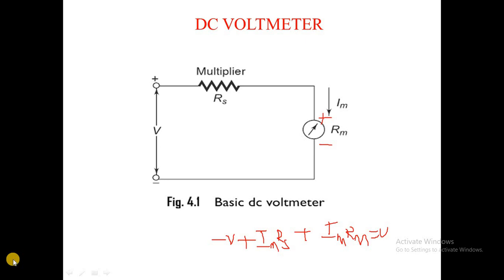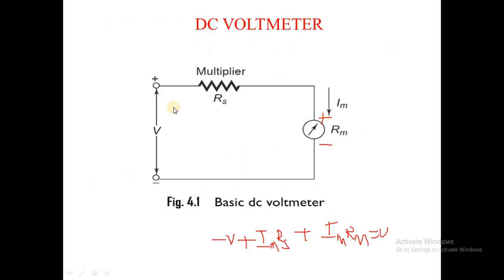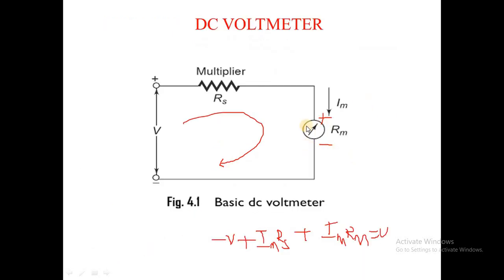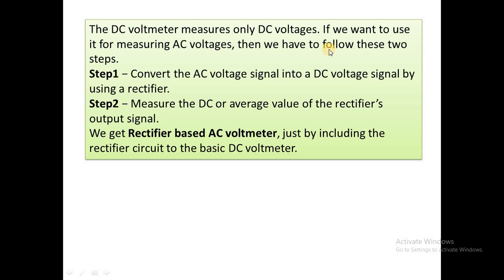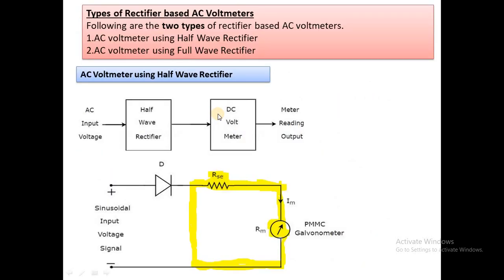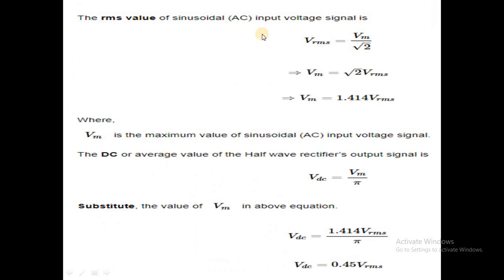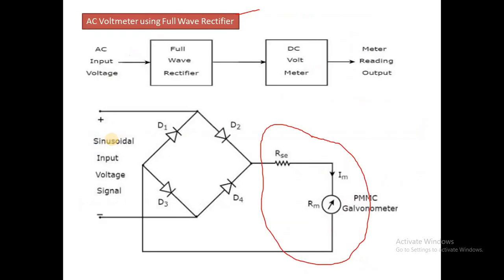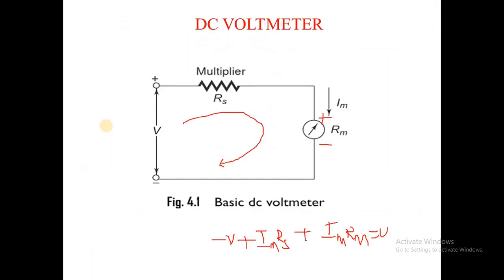DC Voltmeter and AC Voltmeter || Electronic Measurements and Instrumentation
Subject: Electronic Measurements and Instrumentation
The DC voltmeter measures only DC voltages. If we want to use it for measuring AC voltages, then we have to follow these two steps.
Step1 − Convert the AC voltage signal into a DC voltage signal by using a rectifier.
Step2 − Measure the DC or average value of the rectifier’s output signal.
We get Rectifier based AC voltmeter, just by including the rectifier circuit to the basic DC voltmeter.

Following are the two types of rectifier based AC voltmeters.
1.AC voltmeter using Half Wave Rectifier
2.AC voltmeter using Full Wave Rectifier
Subject : Electronic Measurements and Instrumentation(EMI)